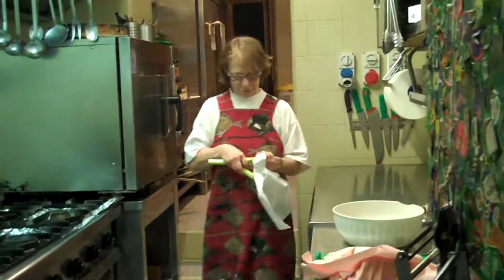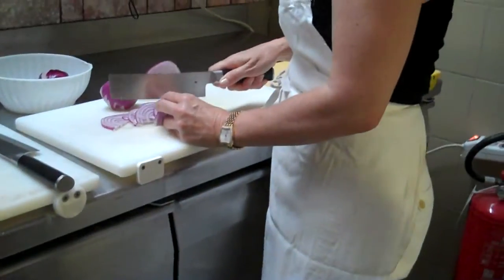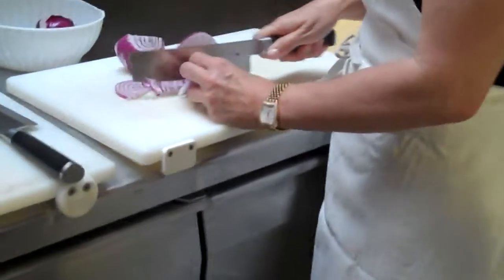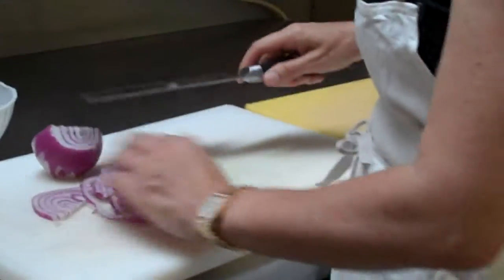Making safritto with Benedetta and Mary Beth